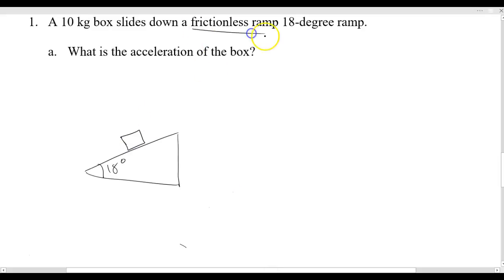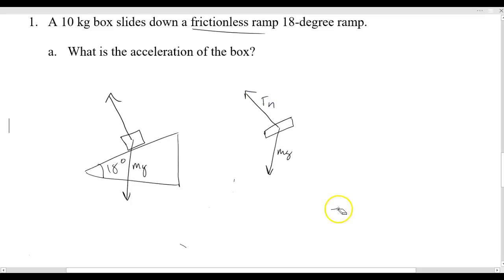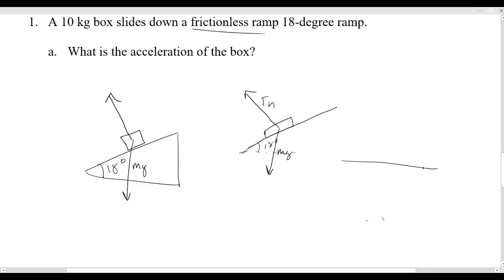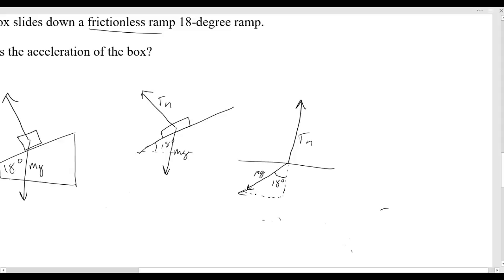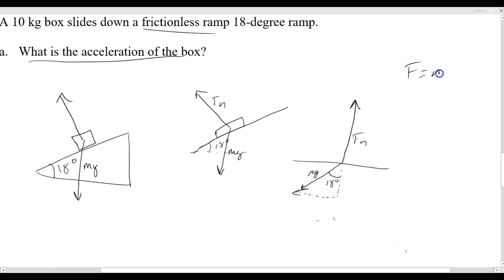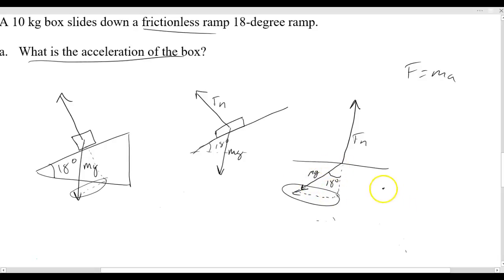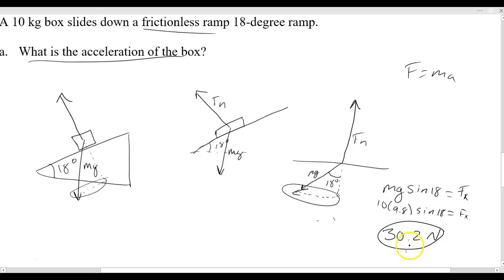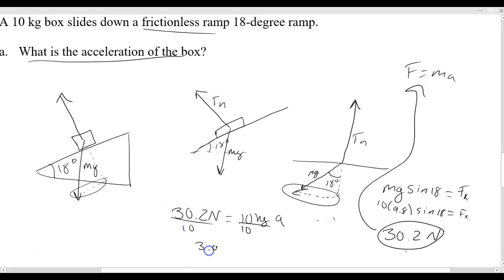Inclined plane Problem 1